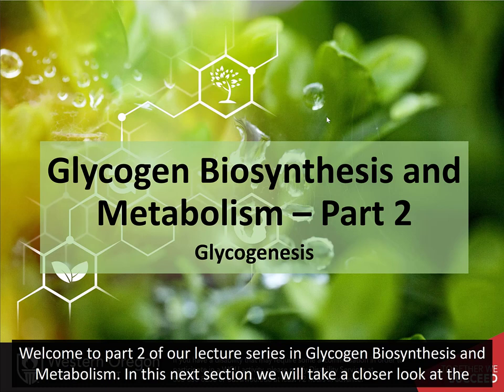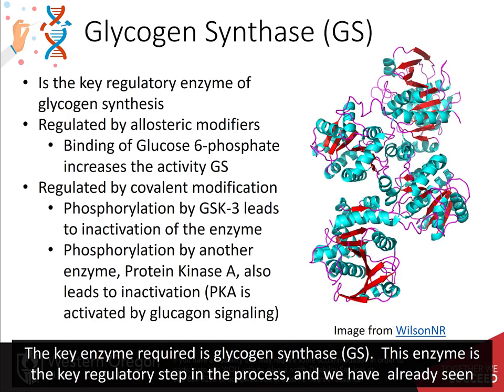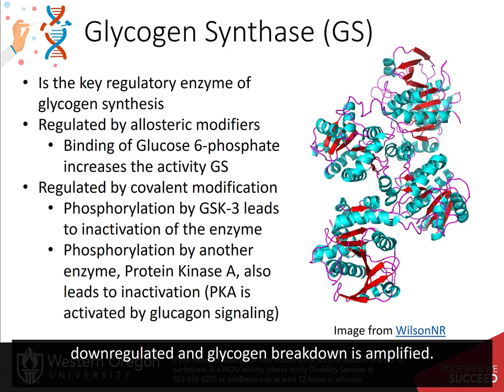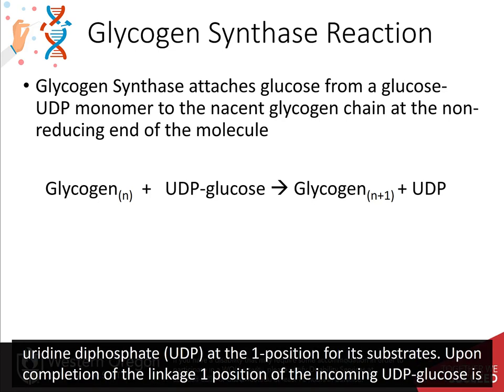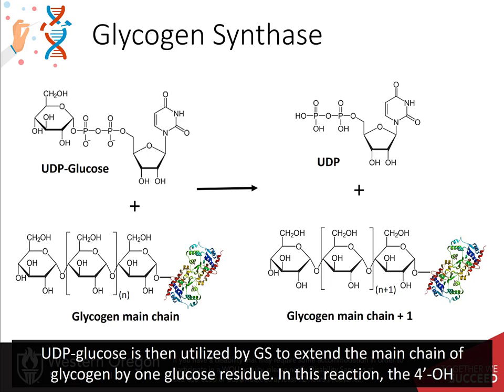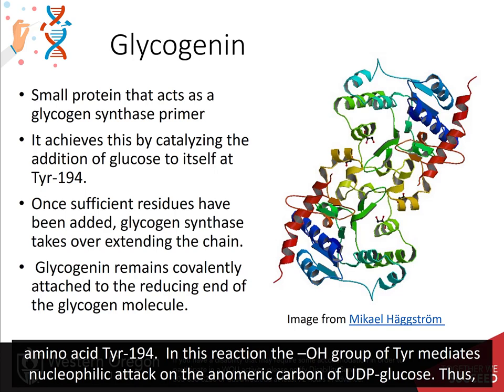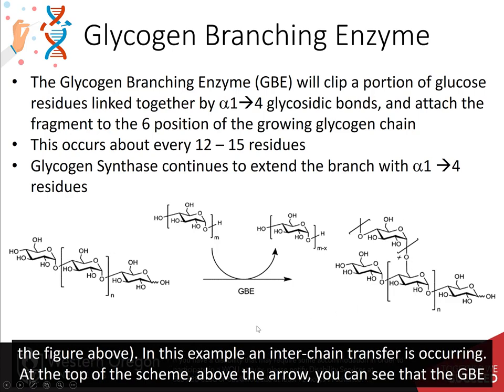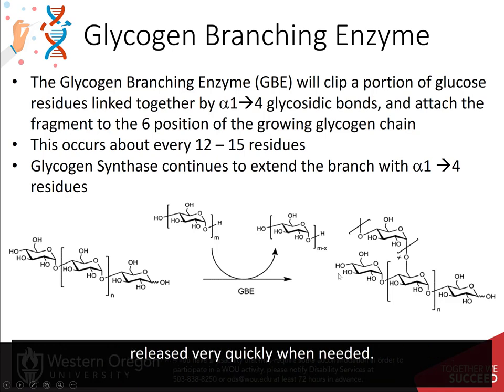Glycogen Biosynthesis and Metabolism part 2 of 5 - Glycogenesis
Upper Division Undergraduate Biochemistry II Course. Introduction to the enzymes involved in glycogenesis.  This video is created using creative commons licensing 4.0 BY NC SA. Other OER Biochemistry Resources can be found at: